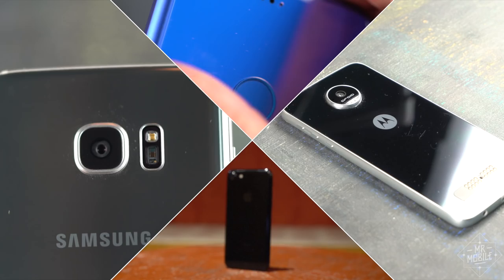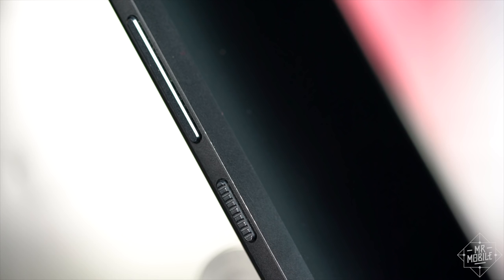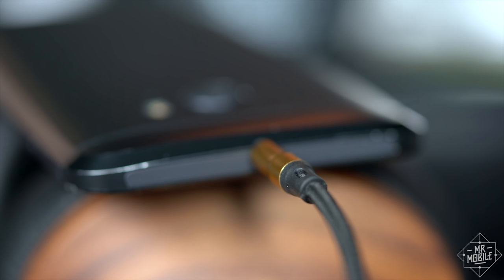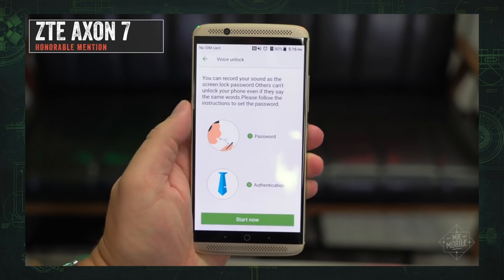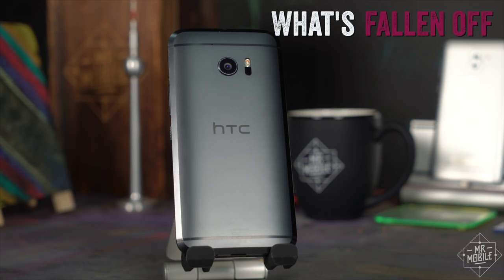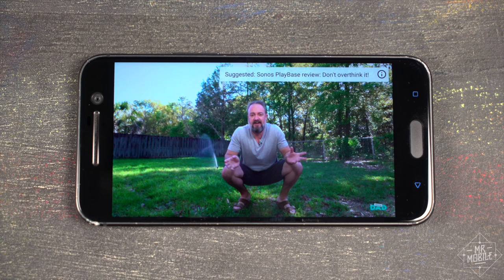HTC 10 Review [2017]: The Forgotten Classic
In my first HTC 10 Review, I called it “the best Android smartphone you’re not buying.” A year after its release, both of those claims hold up: the HTC 10 of 2017 is still a really solid phone ... but it's still not selling well enough to stave off the flow of underwhelming financial reports from HTC.

Maybe that's because even a "really solid phone" isn't good enough to capture the public's imagination in the current climate of curved-screen contraptions, or maybe it's because the HTC 10 is still priced pretty high compared to similarly-specced competitors like the OnePlus 3T. Whatever the reason, an HTC 10 review for 2017 seemed appropriate before the company launched its next big flagship ... so an HTC 10 review for 2017 is just what you're gonna get.

[ABOUT THE HTC 10 REVIEW RE-DO]

MrMobile's HTC 10 Review Re-Do for 2017 was produced following ten months with an HTC 10 review device (Model 2PS6500) on loan from HTC. The device has been used across the United States and Europe, predominantly on T-Mobile US. At presstime, the HTC 10 review unit was running Android 7.0 with the March 2017 security update. It has been paired to a variety of smartwatches during testing, the most recent being a Samsung Gear S3 Frontier.

[LINKS]

[MUSIC]

[SOCIALIZE]

[THUMBNAIL]

Custom thumbnail by Jose Negron, Mobile Nations